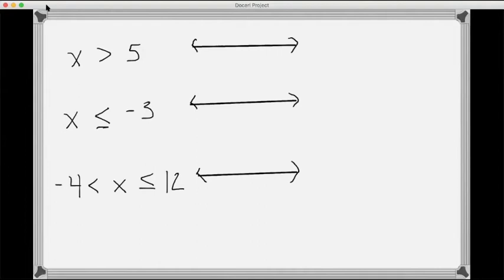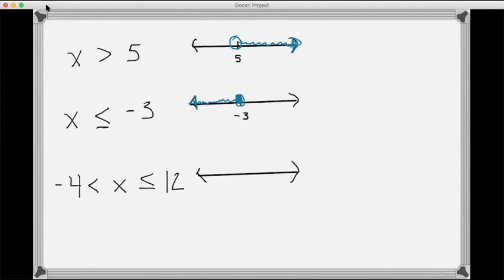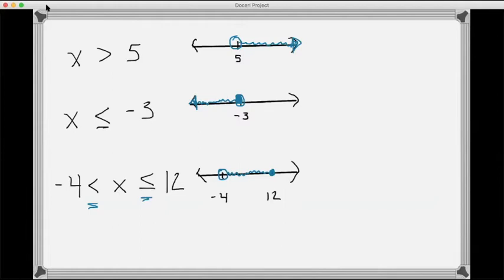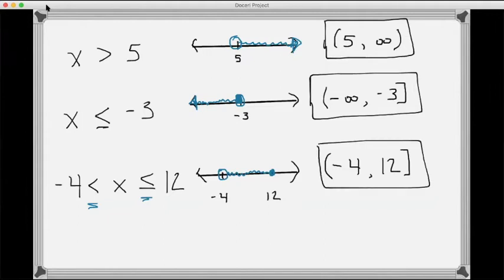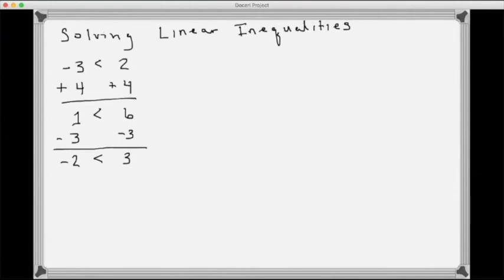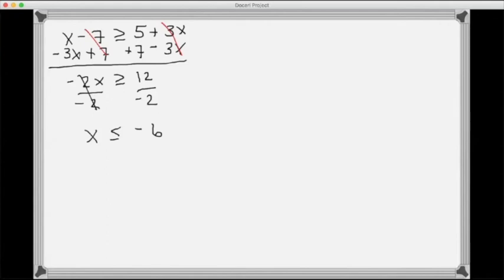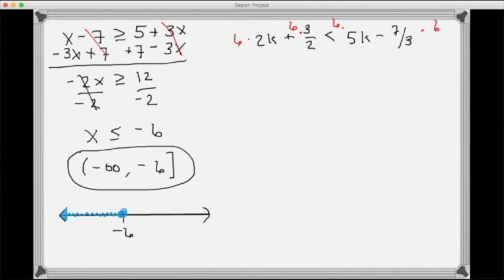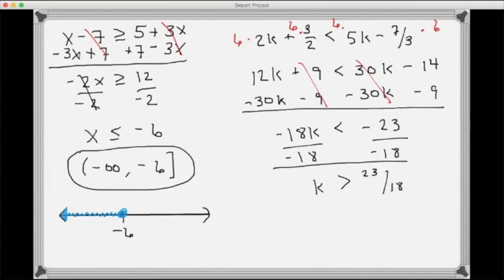Section 2 4: Linear Inequalities